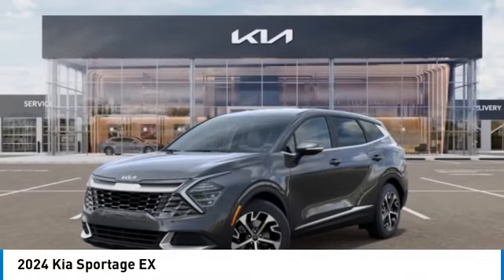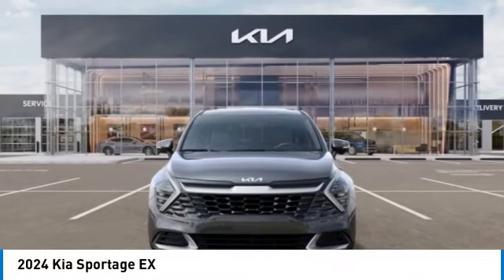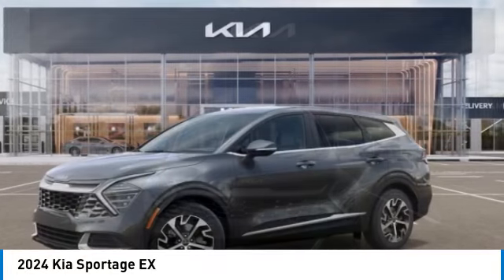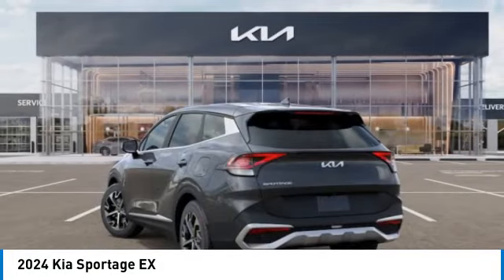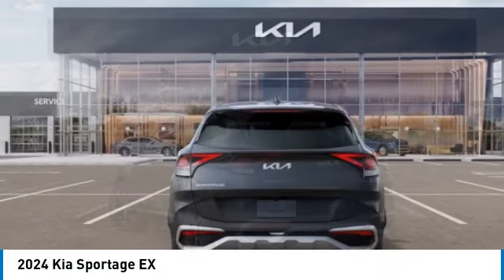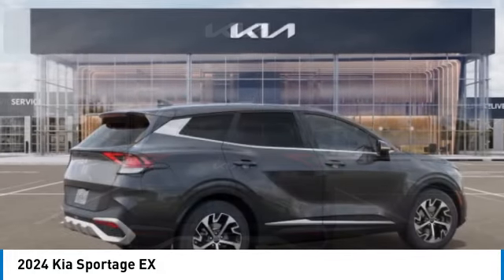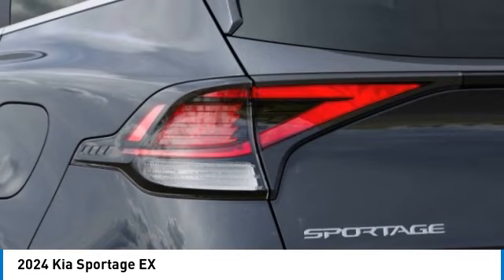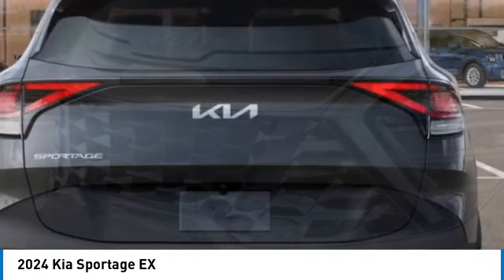2024 Kia Sportage near me Hollywood,Pembroke Pines,Davie,Fort Lauderdale FL SP191005 SP191005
Gravity Gray New 2024 Kia Sportage near me Hollywood,Pembroke Pines,Davie,Fort Lauderdale FL at Hollywood KIA.

Hollywood KIA
6011 Pembroke Rd

2024 KIA SPORTAGE Hollywood, FL
Stock# SP191005

Hollywood Kia
6011 Pembroke Rd

Gravity Gray 2024 Kia Sportage EX FWD 8-Speed Automatic I4 Fully Detailed.

25/33 City/Highway MPG